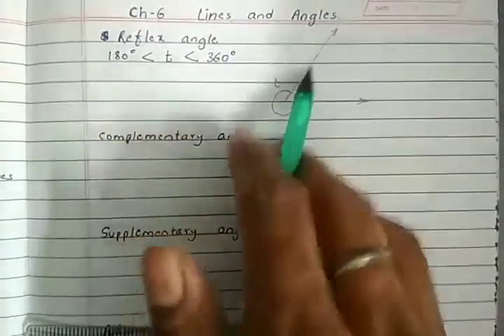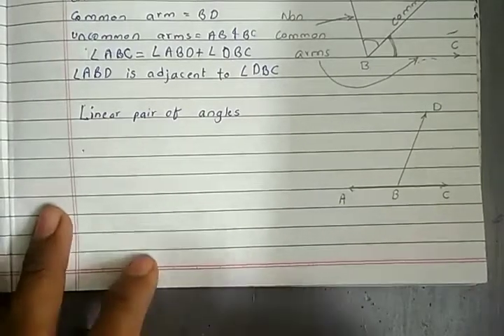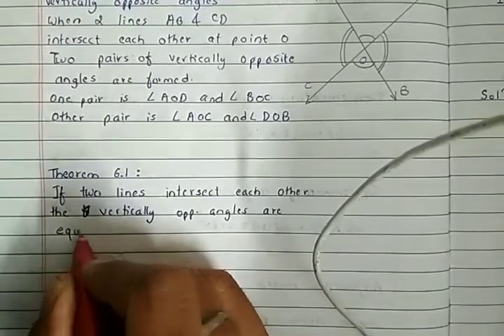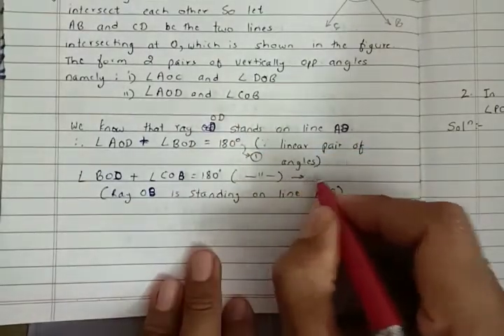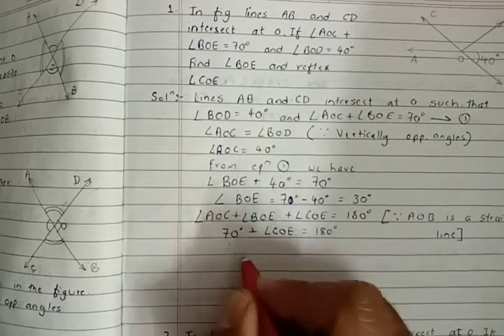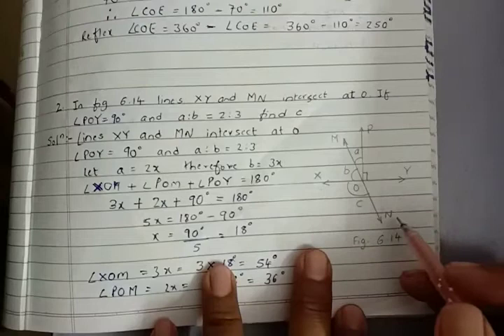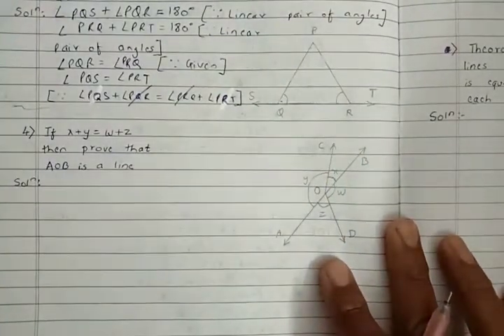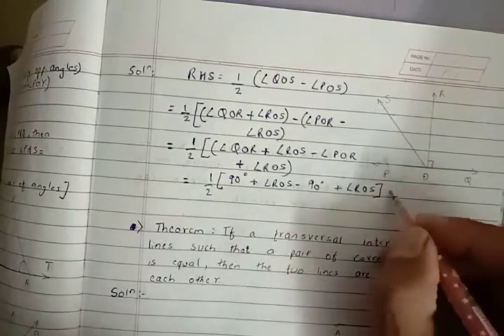ARYA INSTITUTE OF ENGLISH MEDIUM,STD 9th,Maths, lesson No 6, Lines and angles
Math's
STD 9th
Lines and angles
part 1